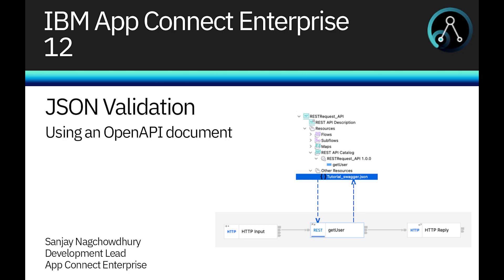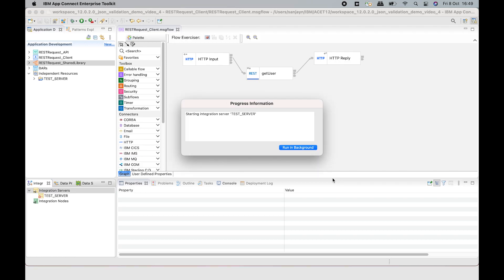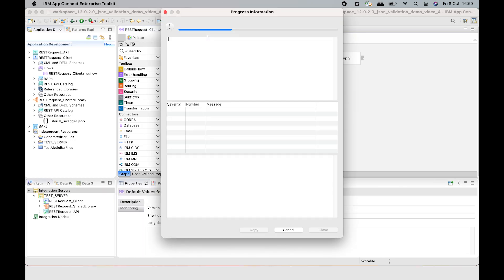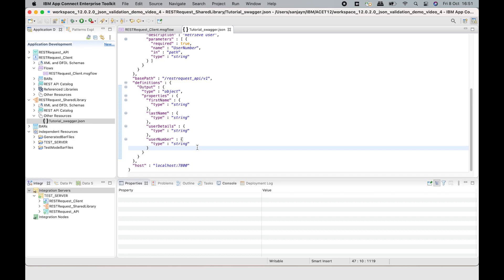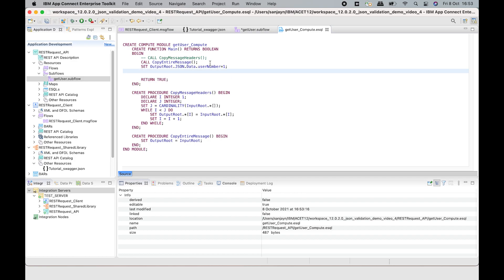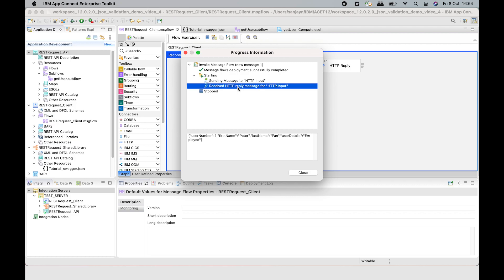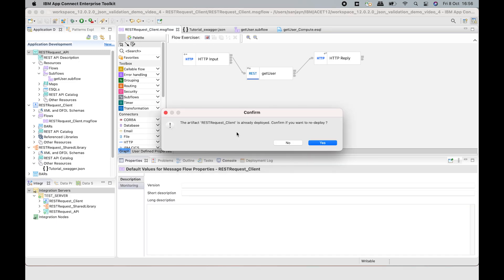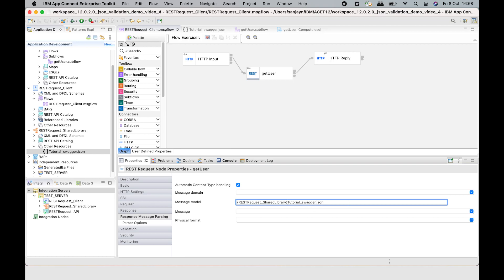App Connect Enterprise 12: JSON Validation, using an OpenAPI document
This is the fourth in a series of videos which demonstrate a new capability in IBM App Connect Enterprise 12 to validate a JSON message using JSON schema.
In this video, we demonstrate how you can configure a RESTRequest node to validate a JSON response message from a back-end REST API.